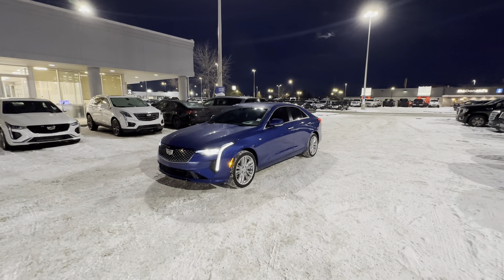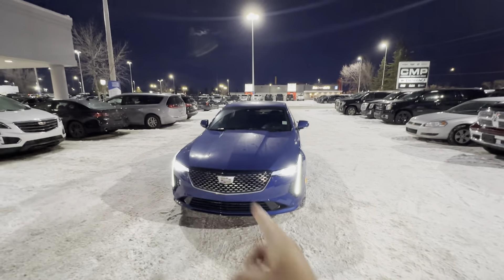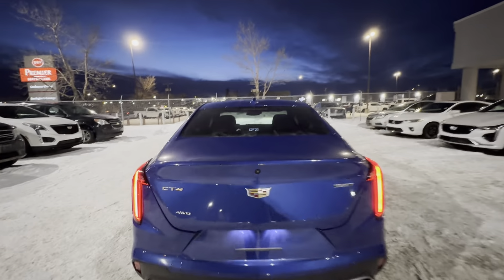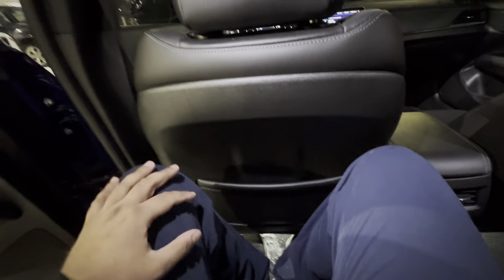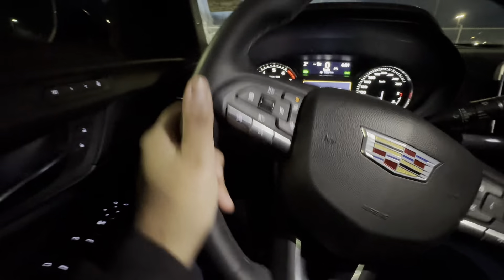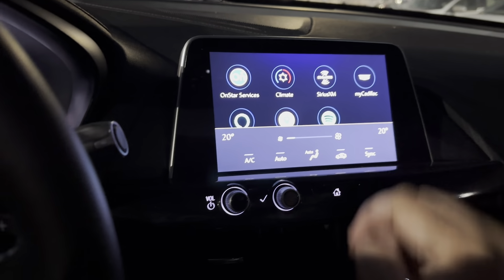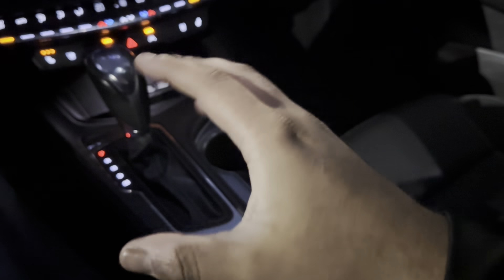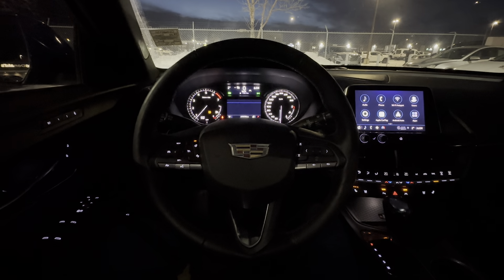2022 Cadillac CT4